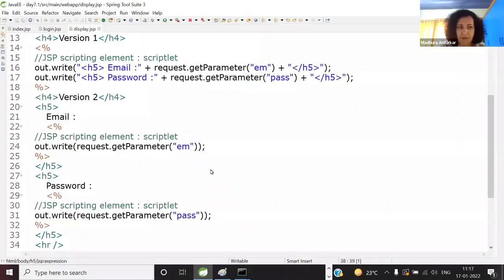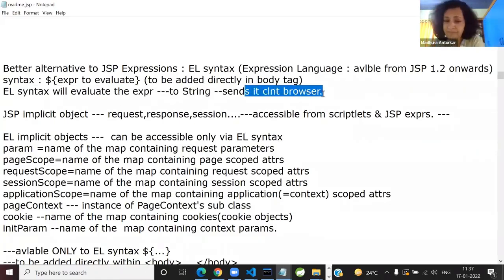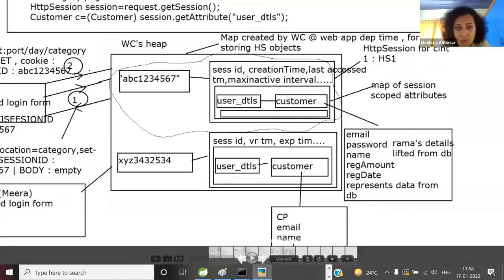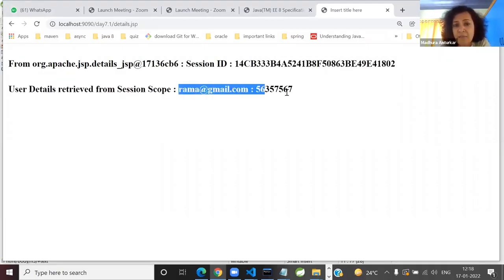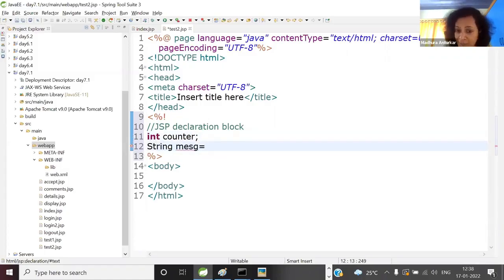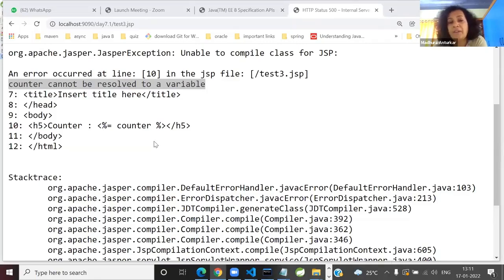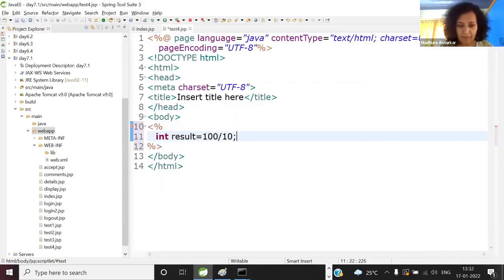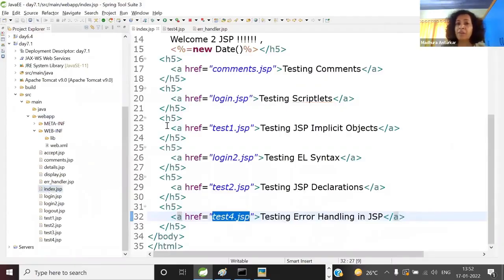Advance Java Day 7.2 | JSP Tutorial, View Layer Technology Introduction | CDAC Learning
In this Advance Java tutorial (Day 7.2), we introduce JavaServer Pages (JSP) and explain its role as the View Layer in MVC architecture. Understand how JSP integrates with Servlets, and explore how it simplifies dynamic content rendering in web applications.

🔥 What You’ll Learn in This Session:
✅ JSP Introduction – What is JSP and why it’s important in web applications
✅ JSP in MVC – Learn how JSP acts as the View layer in MVC architecture
✅ JSP vs Servlet – Understand the need for JSP in enterprise applications
✅ Practical Demonstration – Setting up JSP pages with examples

🔹 CDAC Students – Essential for CCEE exam, projects, and lab sessions
🔹 Java Developers – Strengthen web development skills with JSP
🔹 Full-Stack Developers – Build dynamic Java-based web applications
🔹 Interview Aspirants – Prepare for Java interview questions on web technologies

✅ Industry-Oriented Java Tutorials
✅ CDAC CCEE Focused Content
✅ Hands-On Coding with Real-World Examples
✅ Full-Stack & Backend Development Guidance
✅ Complete Advanced Java Series – JSP, Servlets, Hibernate, Spring Boot & More!

👍 Like | 🔄 Share | 💬 Comment your doubts below – we’ll reply!

📢 Watch, Practice & Master Advanced Java with CDAC Learning – your go-to platform for Java, CDAC, and full-stack tutorials!